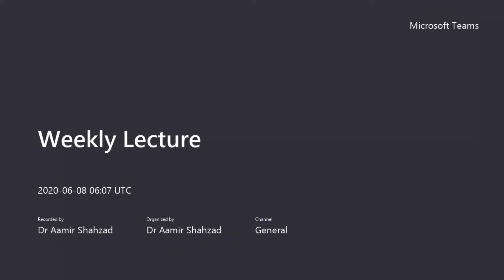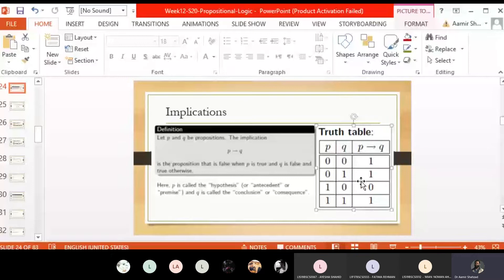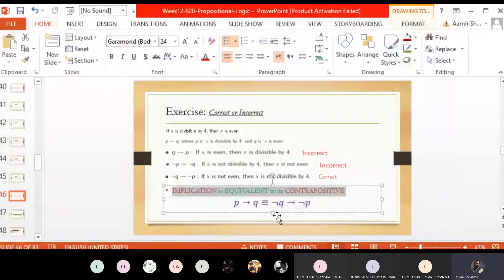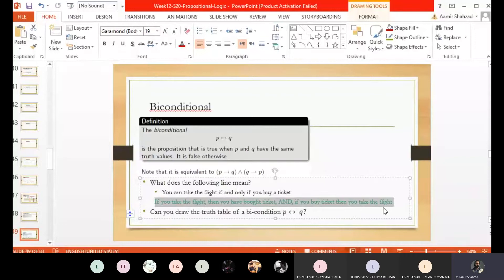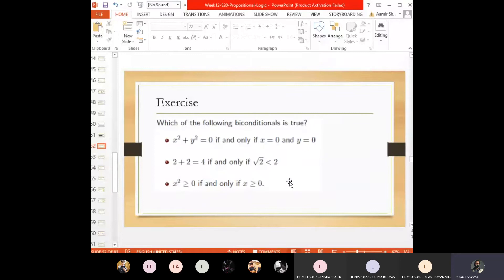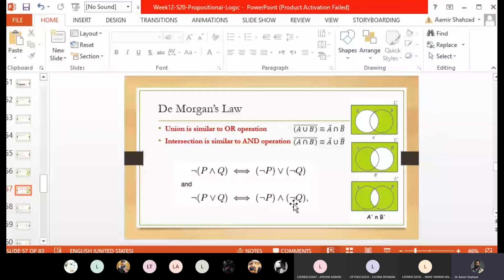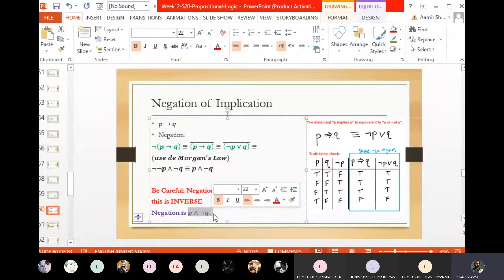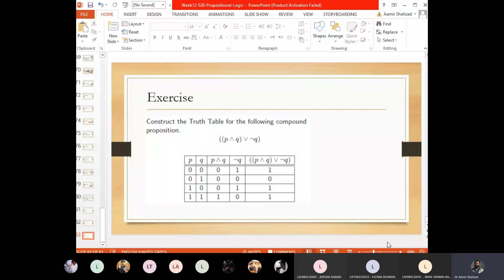Discrete Structures Week 12C - Propositional Logic - Implications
Discrete Structures
Propositional Logic
Implication
Biconditional Statements
Negation of Implication
De Morgan's Law
Knights and Knaves Puzzles
Spring 2020
Lecture held on June 8